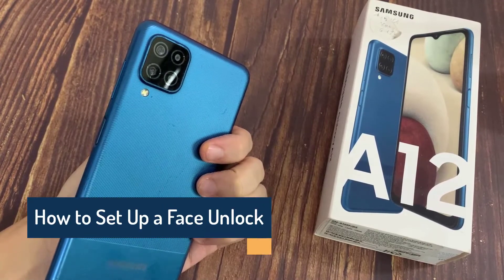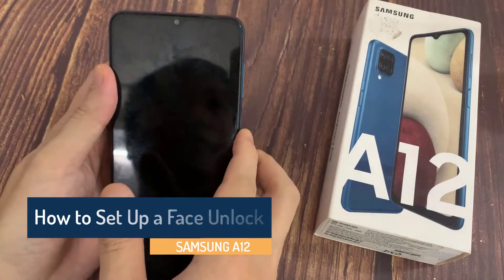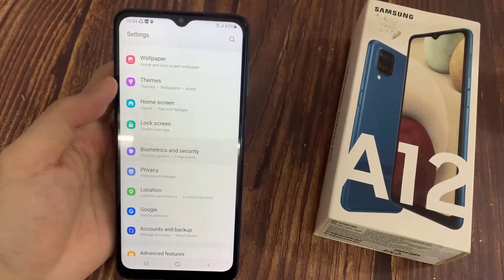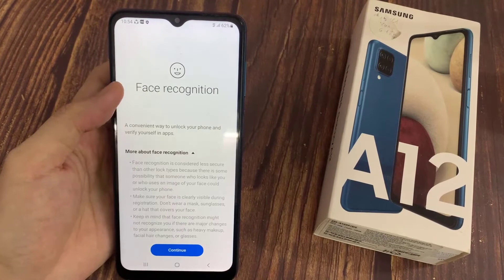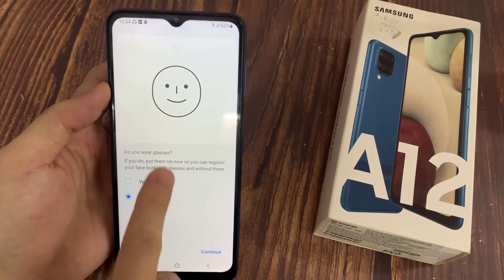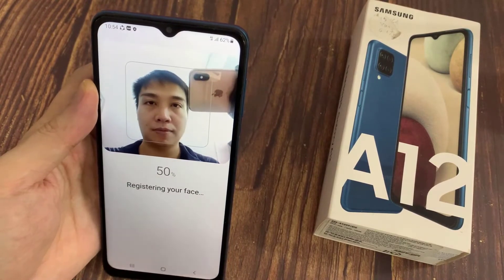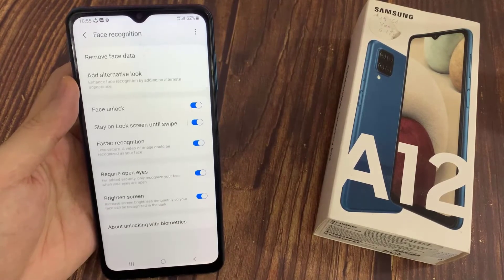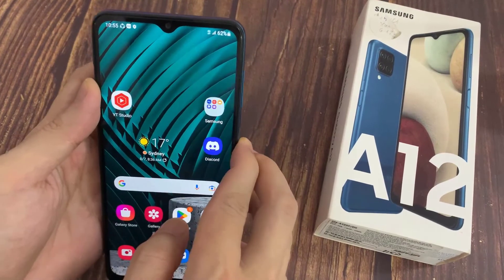How to Set Up a Face Unlock on SAMSUNG Galaxy A12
I have a samsung galaxy a12 phone. and in this video, i would like to show you how you can set up face unlock on this smartphone.

You can set a variety of alternative unlock methods for your SAMSUNG Galaxy A12 smartphone in the Biometrics and Security settings. In this tutorial specifically, We'll concentrate on the Face recognition feature and show you how to activate it so you can use it to unlock your phone. To discover how to activate Face ID on the SAMSUNG Galaxy A12, we respectfully invite you to watch this video.

How to enable face id on SAMSUNG Galaxy A12? How to activate face recognition on SAMSUNG Galaxy A12? How to use your face as an unlock method on SAMSUNG Galaxy A12?